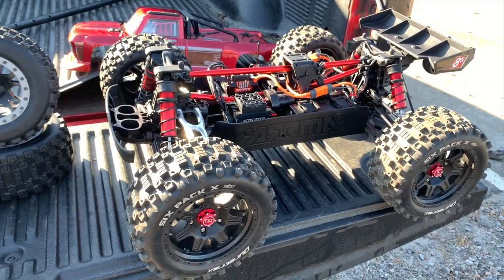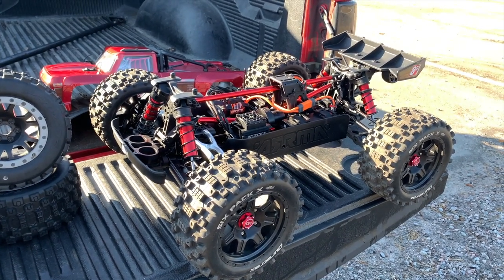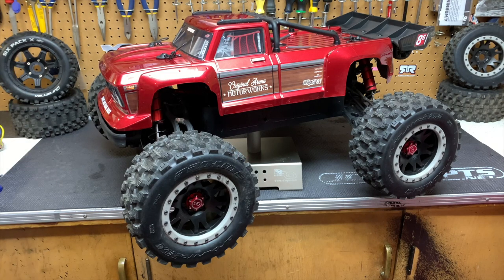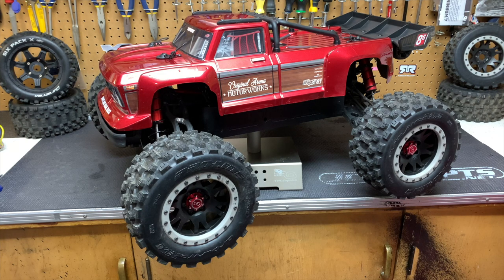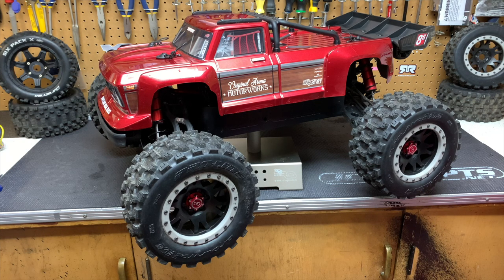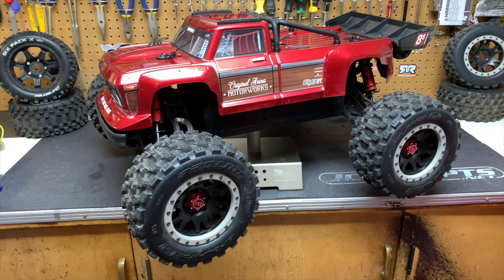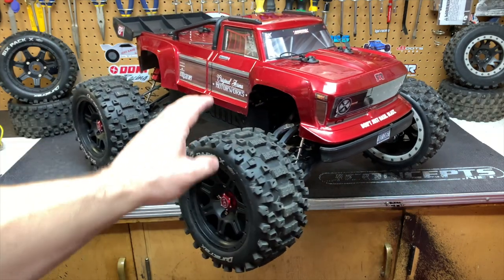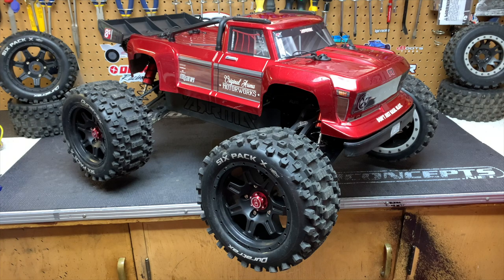Proline Badlands MX43 VS Duratrax Six packs (Arrma Outcast 8s)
Ran the Badlands and Six packs back to back.